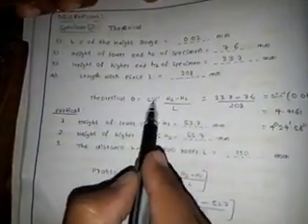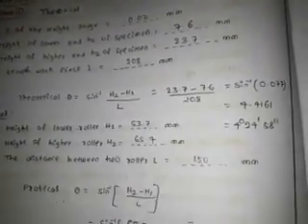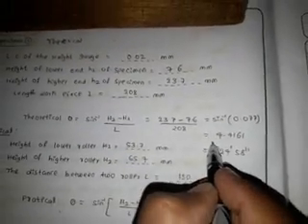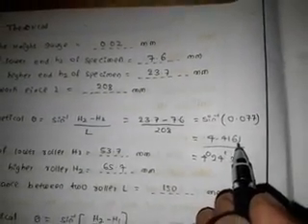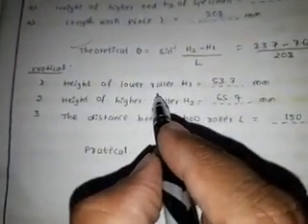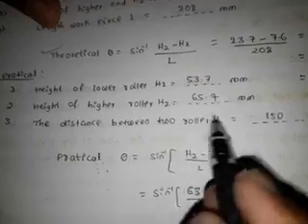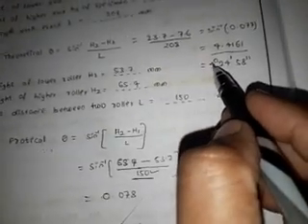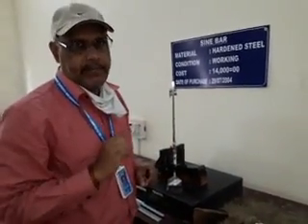M&M Lab(3)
Measurement and Metrology Lab